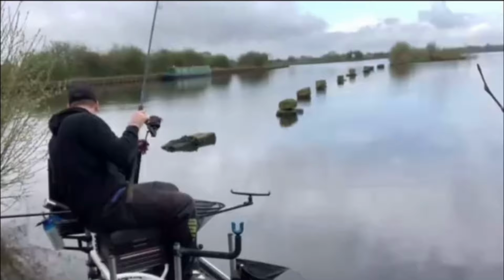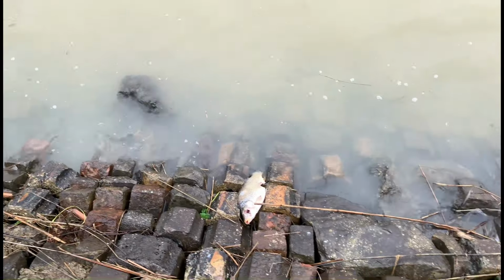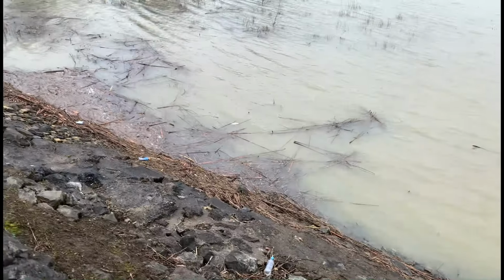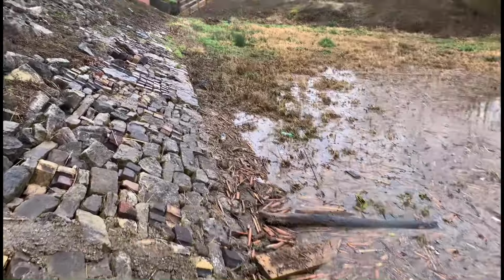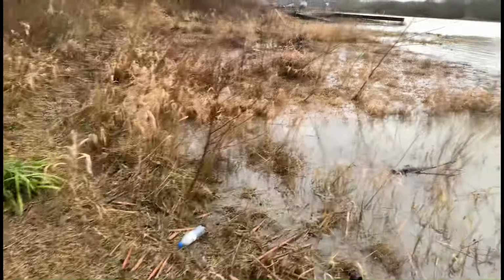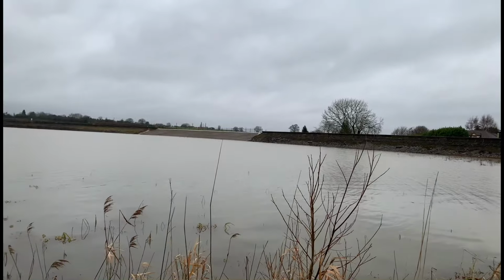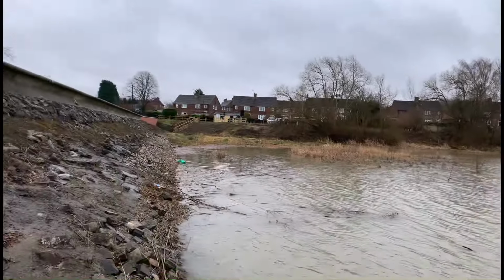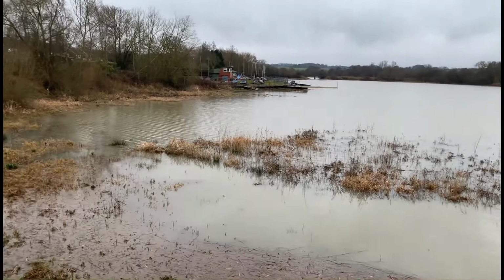HARTHILL RESERVOIR FISH STOCKS & SIZE UPDATE.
Sat at home enjoying some Jaffa Cakes when a local concerned resident sends me a picture of a washed up fish down at the res. It can only be the new stocks so I threw on my Blue Ranger outfit and headed waterside.

Upon arrival I met with the resident who witnessed the stocking of the fish a few weeks ago, so all the knowledge was discussed.

Upon inspection it was assumed the fish, a Common Carp had died naturally which is common after stocking, and local wildlife had started to start its process on the remains. Then I spotted another small Mirror of around the same size just near it.

Again it’s common for fish to die through stocking but nothing can be ruled out at this point.

On another important note we now know what fish have gone into this soon to be Match Fishery.

I was told at the res today by a local resident that they’ve pegged the venue out for an upcoming match too.

So, we now know that 10oz to 1lb Carp have been stocked and around 7 tonnes worth.

Hopefully no more will go belly up.